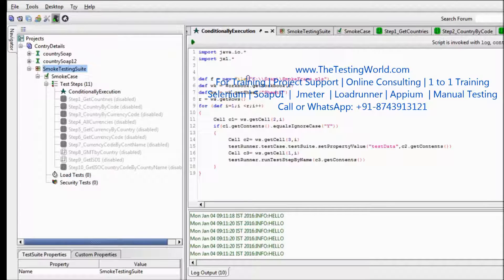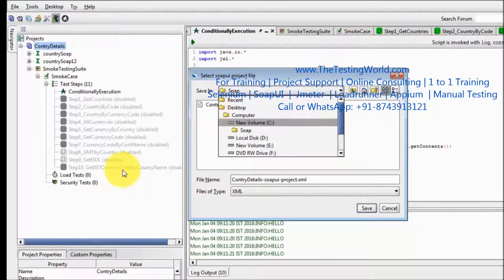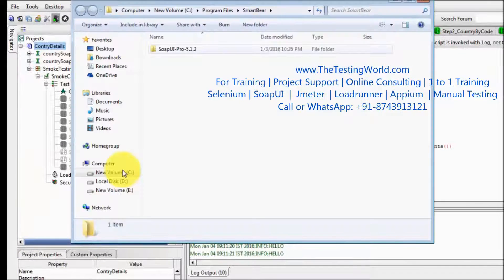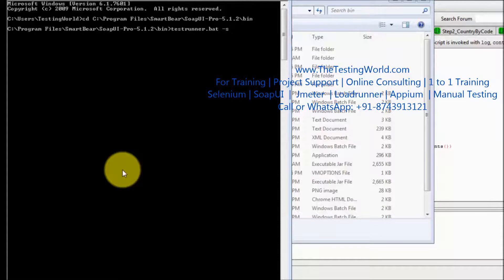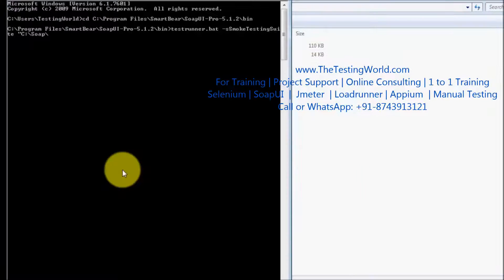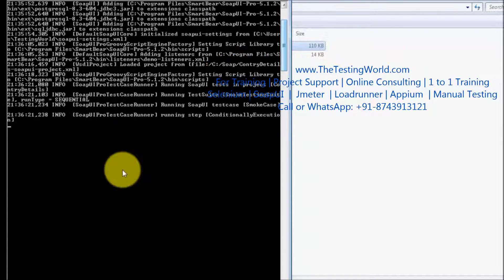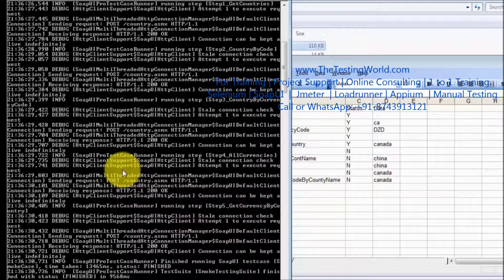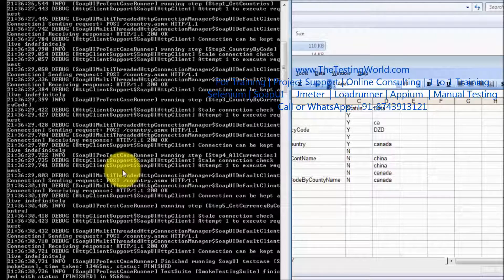WebService Testing SoapUI: Tut-14 : E2E Automation-3 |Soapui Certification +91-8743913121(100%)